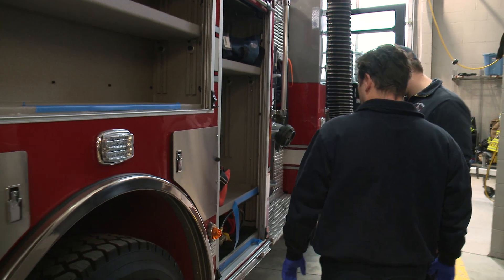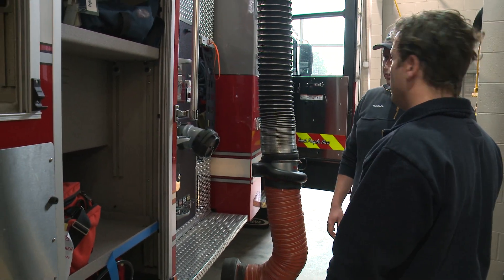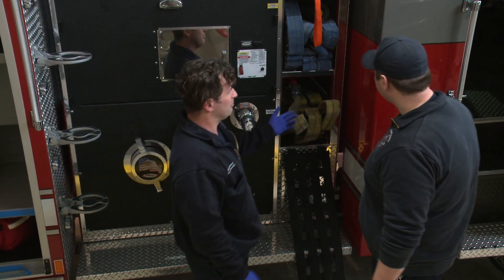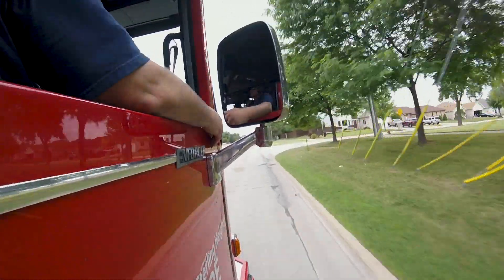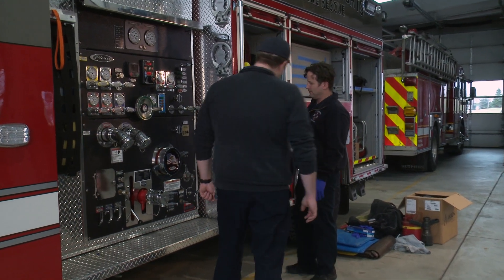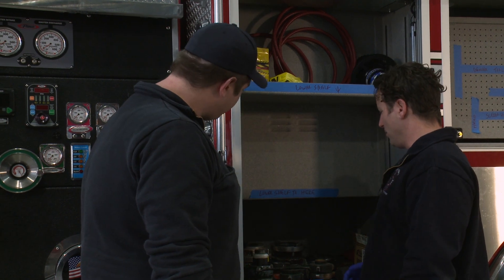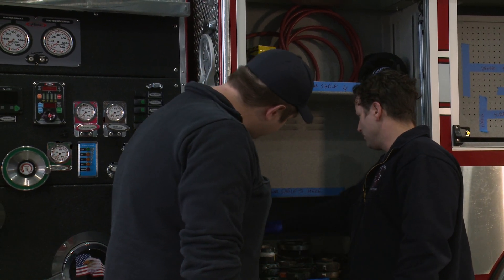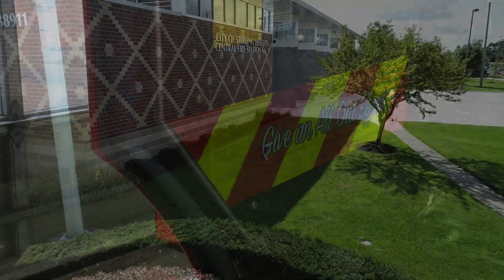SHFD Fire Pumper Truck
The Sterling Heights Fire Department has new Fire Pumper. This vehicle, which will be housed at Station 1, is replacing a pumper truck that has served the community for nearly 20 years. Because of the central location of Station 1, this vehicle will serve residents in all corners of the community for years to come.